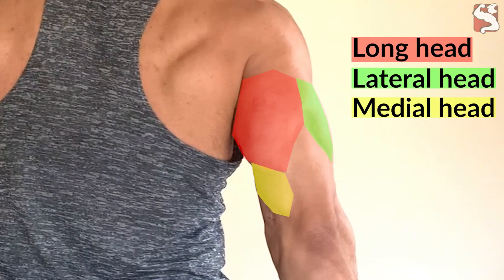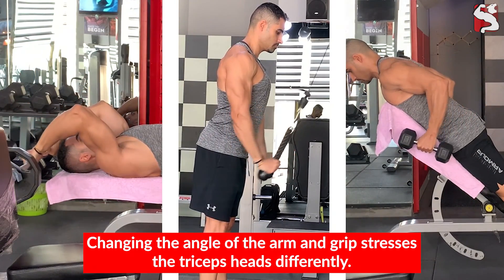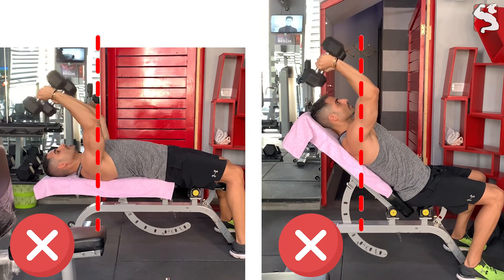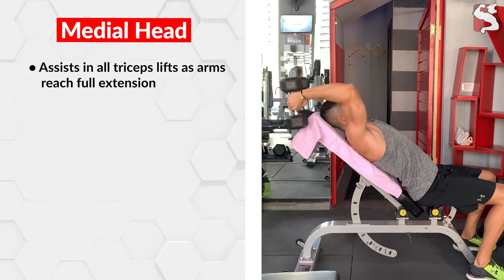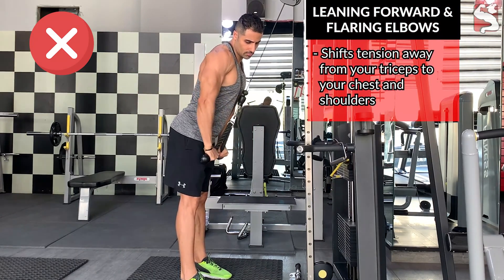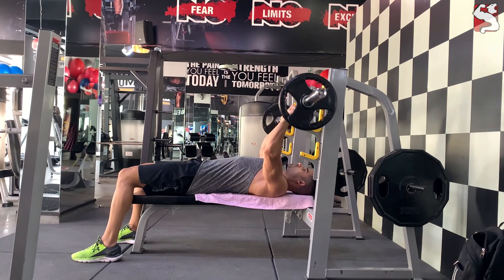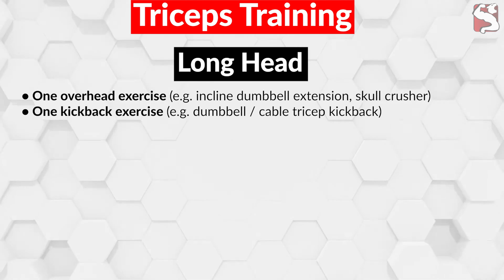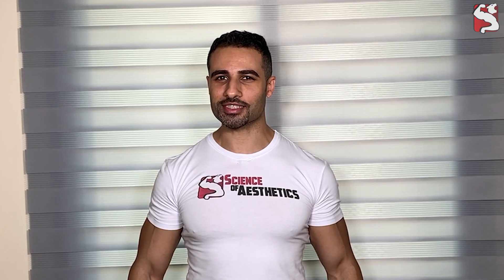Get Bigger Triceps With This Science-Based Workout (TRAIN EACH HEAD EFFECTIVELY!)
Learn in this video how to get bigger triceps by training each head effectively using this science-based workout.

In order to grow the triceps, you need to have an understanding of its anatomy, the best exercises that emphasize each of its heads and the correct way to perform these exercises to train each head effectively. In this video, I’ll lay all this down for you to help you maximize your triceps gains and improve your arms’ aesthetics.

The triceps muscle group is composed of three heads: the long head, the medial head and the lateral head. While isolating the three heads from each other may be difficult since they collectively work together, many bodybuilders are unaware that changing the angle of the arm and the grip can stress each head differently. They seem to lack the understanding of how various exercises hit their triceps, which may cause them to overemphasize one triceps head over the other and miss out significant gains.

While all three triceps heads cross the elbow joint and are responsible for elbow extension, many lifters don’t emphasize the long head effectively because they don’t know that it is the only triceps head that crosses the shoulder joint, which means it can also assist in shoulder extension and can be preferentially targeted from different angles for more growth.

According to analysis by Landin and Thompson, greater degrees of shoulder flexion elicit greater stretch on the long head. This becomes important when you perform the overhead triceps exercises in order to maintain and maximize tension on the long head. For example, when performing the skull crusher or incline dumbbell extension, allowing the bar or dumbbell to come fully straight over your head takes significant tension off the long head. Instead, you should further flex your shoulder by moving and keeping your arms slightly back to maintain the tension and elicit greater stretch on the long head throughout the entire range of motion.

To further activate the long head, you should also include exercises that extend your arms behind your body like the incline dumbbell kickbacks. To reap full benefits of the exercise, you need to ensure it is executed correctly in proper form.

Now while it’s impossible to isolate the medial and lateral heads completely, you can still include or manipulate exercises in your routine to emphasize one head over the other.

• Although the medial head assists more in all triceps lifts as the arms reach full extension, it can be favored more with exercises that utilize more of a supinated forearm with an underhand grip, such as the reverse-grip push-downs. Furthermore, according to EMG analysis by researcher Bret Contreras, when a rope is used instead of a bar for the push-downs, the medial head becomes more engaged.

• Exercises that utilize more of a pronated forearm with an overhand grip focus more on the lateral head, such as the straight bar push-downs, bench dips and close-grip pushup.

Since your triceps are primarily composed of Type 2 muscle fibers and are best stimulated with heavy weight, you should include compound exercises like the close-grip bench press or the weighted bar dip which emphasize both the medial and lateral heads and can be overloaded with more weight over time.

The answer is definitely No. This is because your triceps are indirectly engaged in your compound pressing movements and adding excessive volume from triceps exercises may become counterproductive for recovery and hypertrophy.
Instead, I suggest including:

• One overhead exercise and one kickback exercise for the long head as this muscle contributes most to the size of your triceps, and
• One compound exercise targeting both the lateral and medial heads or two isolation exercises, one for each head.

It is recommended you begin your workout with the heavy compound exercises first to be able to perform them with full energy to stimulate more hypertrophy then move into exhausting your muscles with isolation exercises. To keep challenging your triceps over time, progressively overload your compound lifts and mix up your exercises every one month or two.

How to build bigger BICEPS (AVOID THESE 9 MISTAKES): How to Build Bigger Biceps (AVOID THESE 9 MISTAKES!)